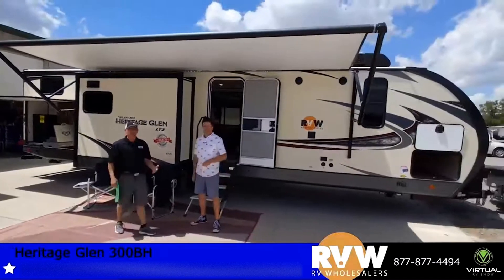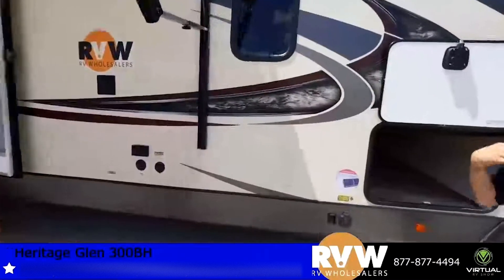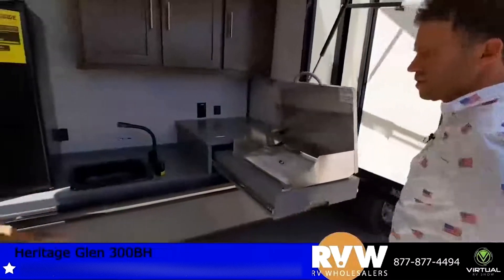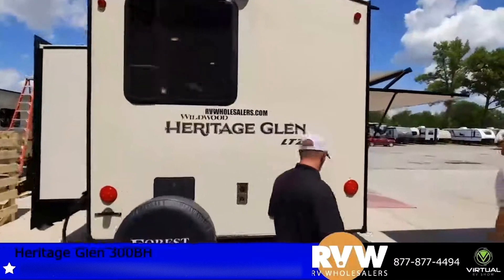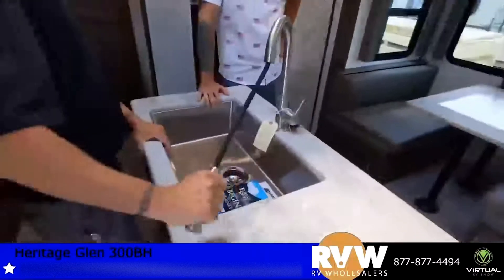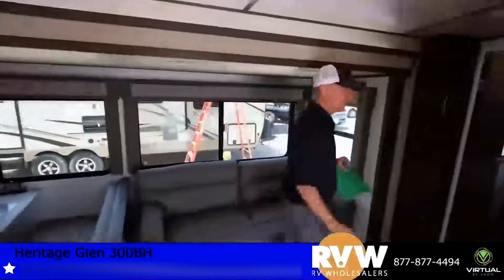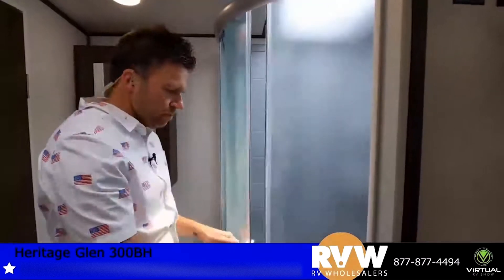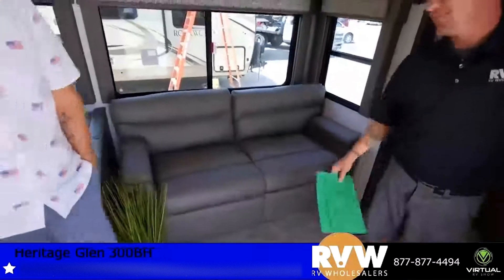2020 Heritage Glen 300BH Travel Trailer Walk-Through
Check out this walk-through on the 2020 Heritage Glen 300BH Travel Trailer by Forest River.